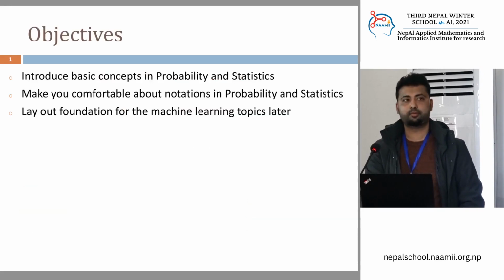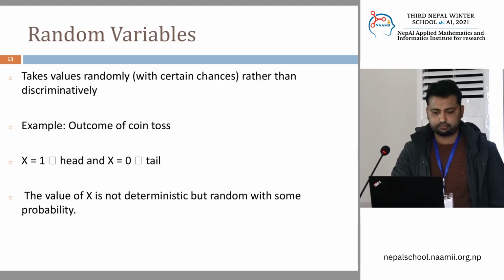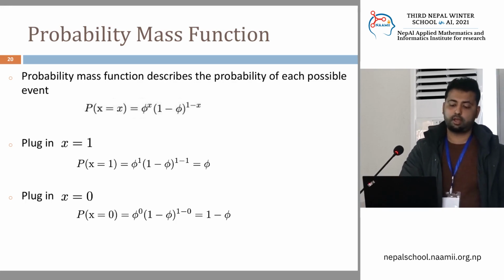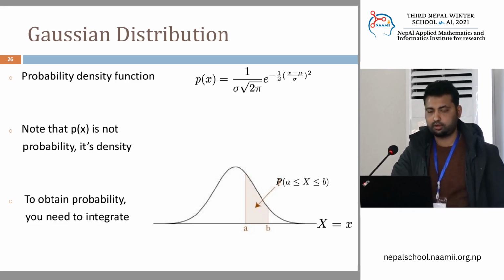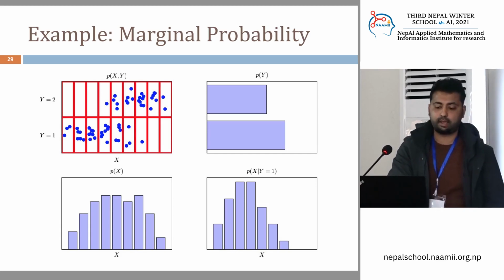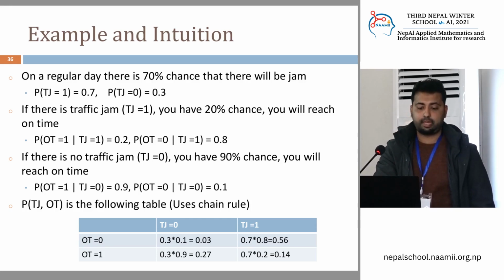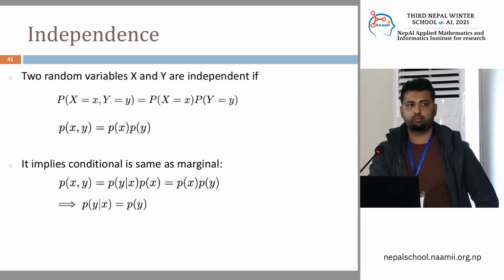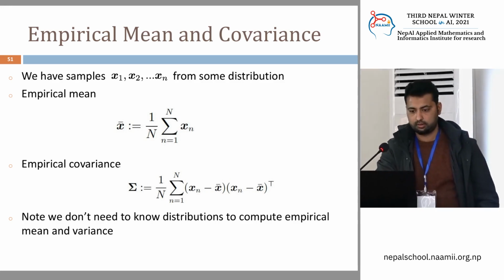Probability & Statistics for Machine Learning | Third Nepal Winter School in AI | Day 1 (2021)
Sandesh Ghimire, PhD, a postdoctoral researcher of Northeastern University shared his insights and knowledge on the use of probability & statistics in machine learning. This session helped set the foundation on machine learning for the participants to get eased with the upcoming topics.